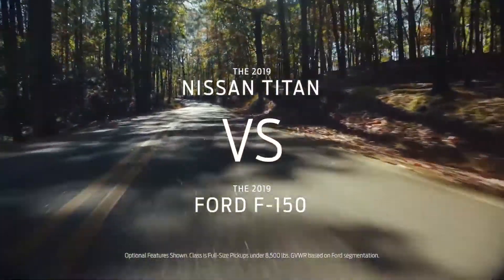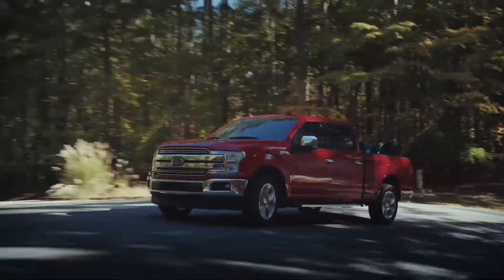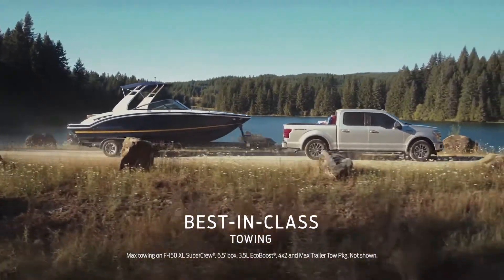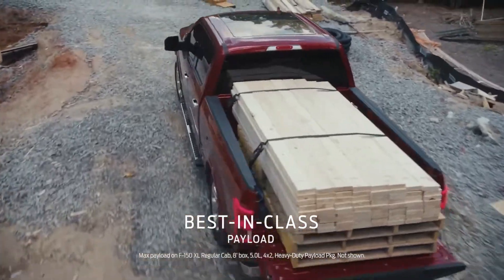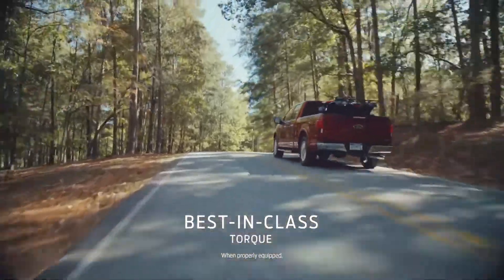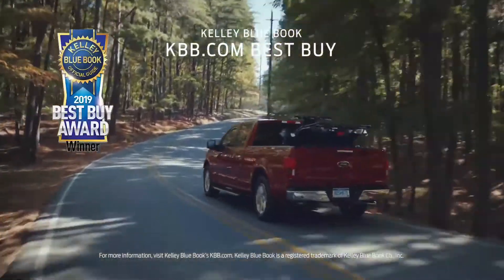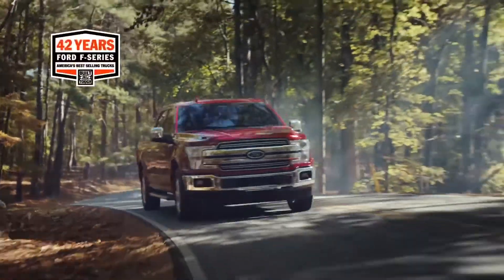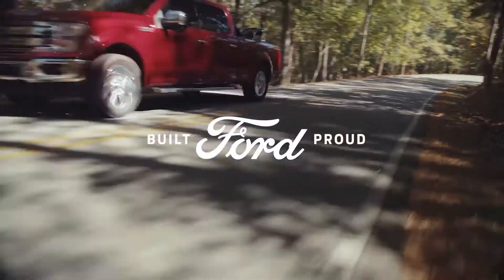2019 Nissan Titan vs 2019 Ford F 150 Head to Head Comparison Joe Cotton Ford Carol Stream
Compare 2019 Ford F150 vs 2019 Nissan Titan Head to Head, on this convenient comparison page.
We know that prospective truck customers are extremely well educated when researching their next vehicle. That is why Joe Cotton Ford has made research pages on our so it easy to get all the available vehicle information so you can spend less time researching and more time enjoying your truck purchase. Joe Cotton Ford is conveniently located between St Charles and Glendale Hts, Il. on North Ave (Rt 64), in Carol Stream.